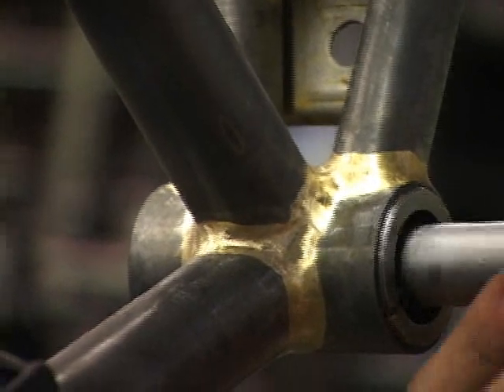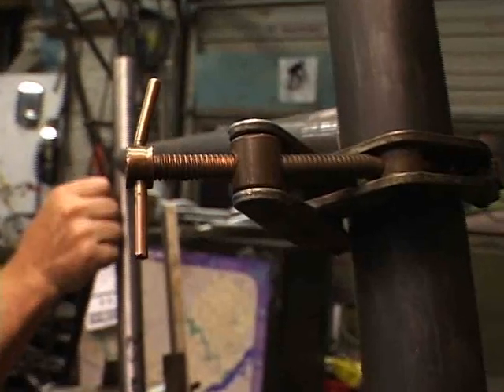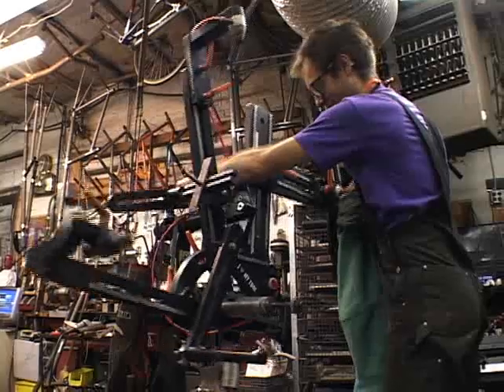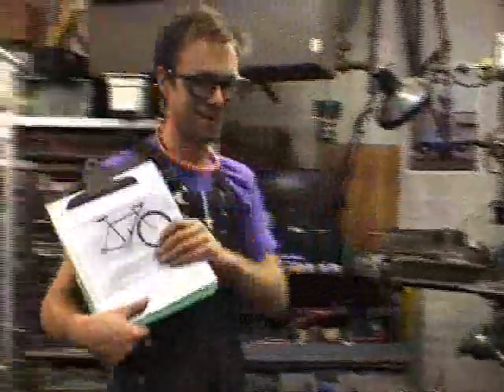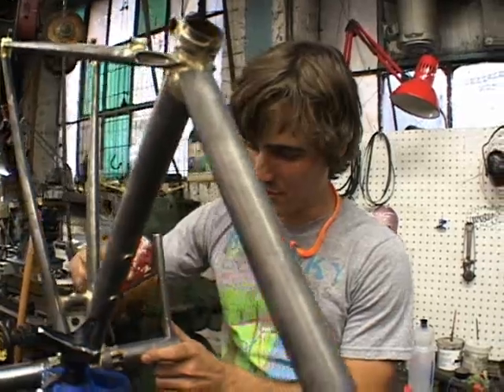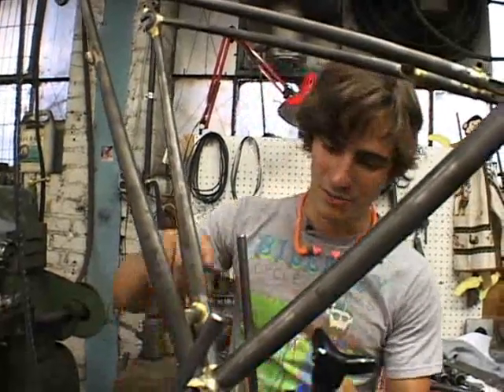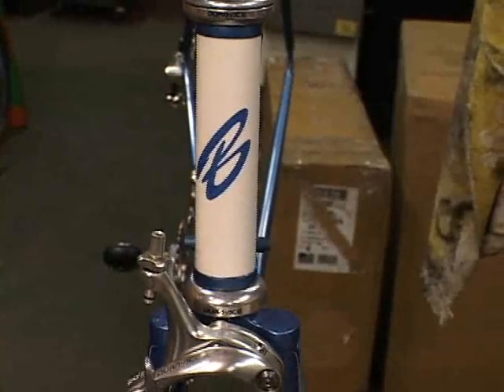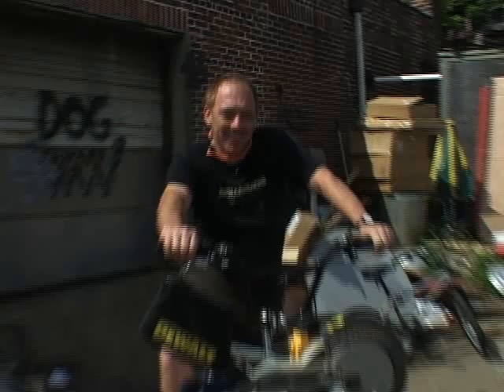Inside BILENKY CYCLE WORKS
FLYP talks Bilenky Cycle works about the craft of building beautiful bicycles.